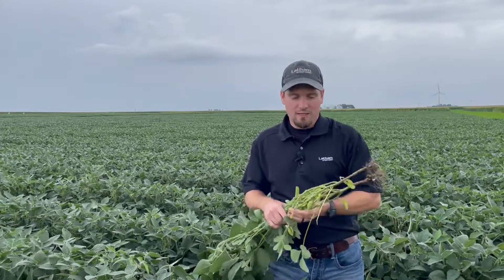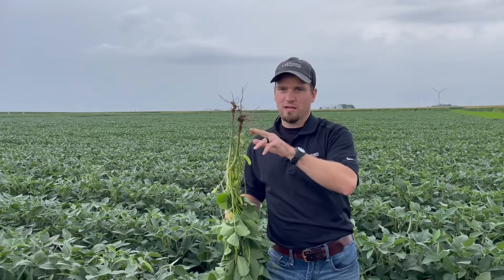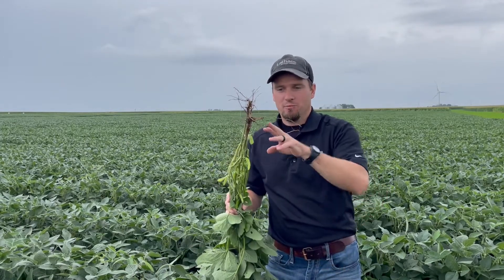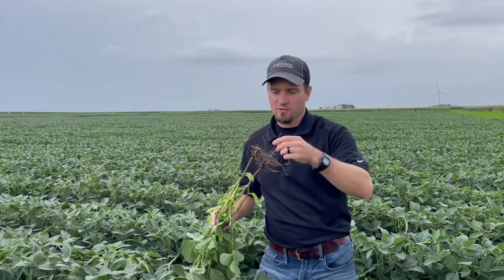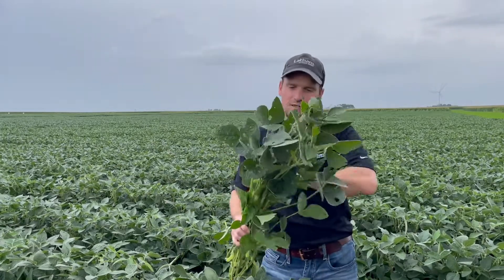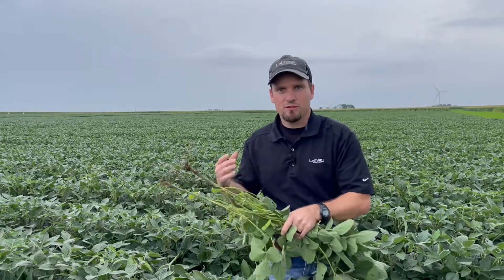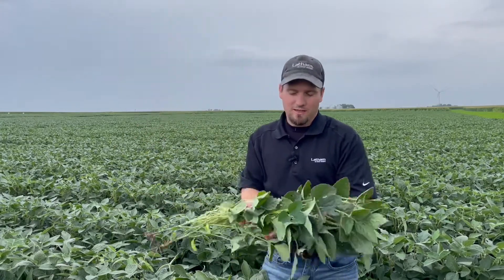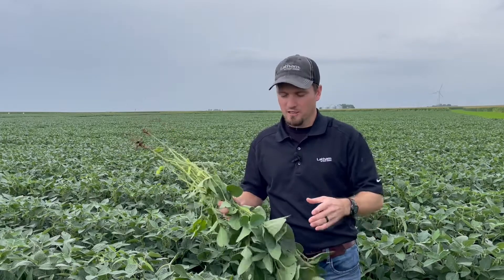AsktheAgronomist - 300 lbs of Nitrogen for Soybeans?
Phil Long, precision agronomy advisor, is in the Premier Agronomy Center Field Plot looking at soybeans. He compares soybeans that had 300 lbs of Nitrogen side dressed vs soybeans that didn't have any additional Nitrogen added. Check out what differences he has found!